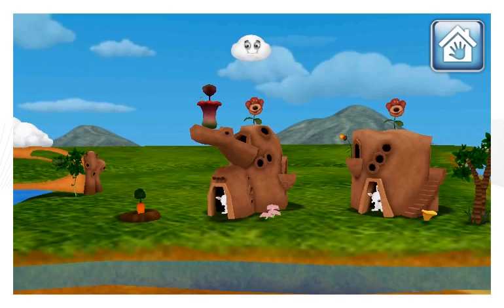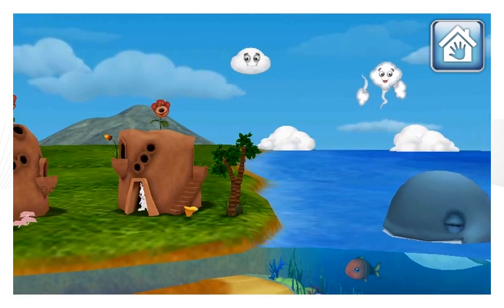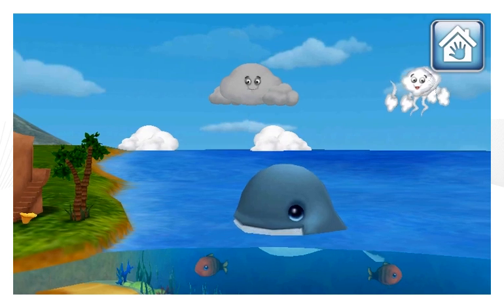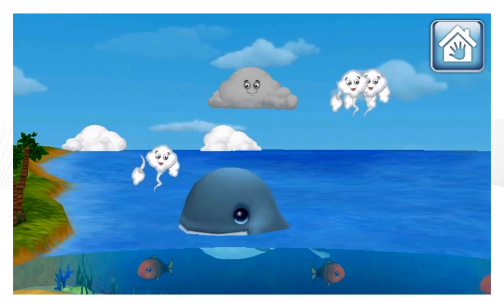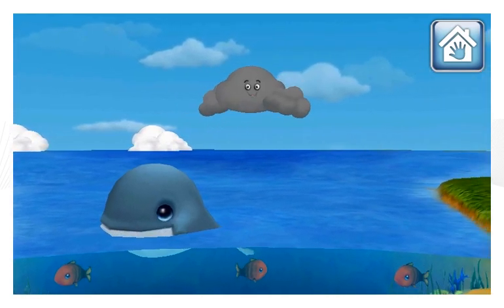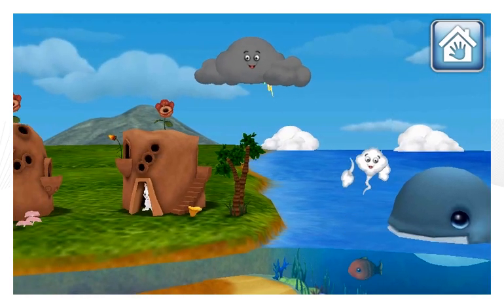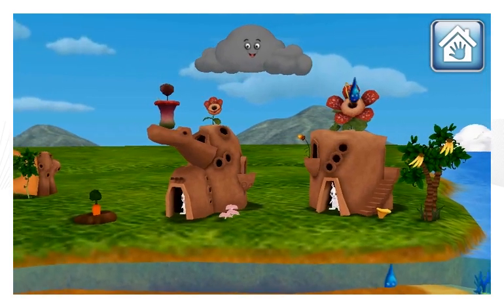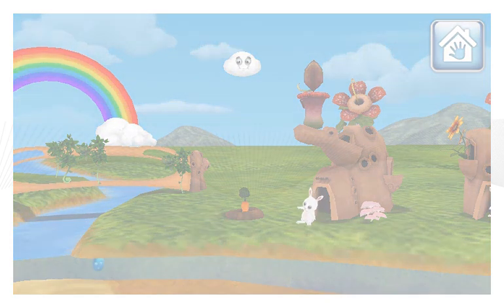VINCI Curriculum Level 3: Water Fun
Watch a sneak preview of the VINCI Curriculum app, "Water Fun." Through this app, your child will learn about the water cycle and will be able to observe and explore its different stages. This app is recommended for children ages 4 to 6.

to download the L3: Water Fun app.